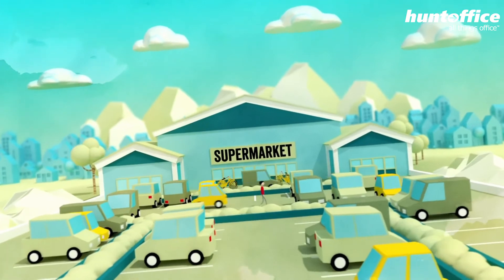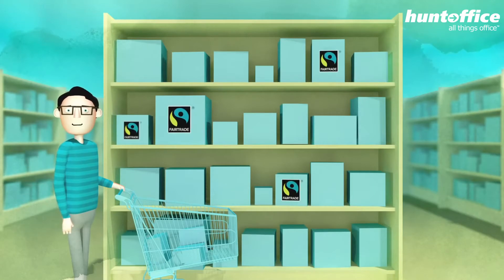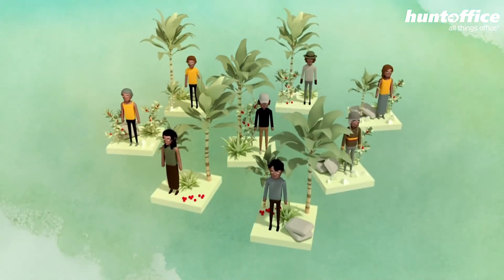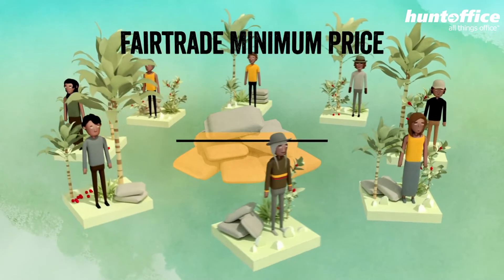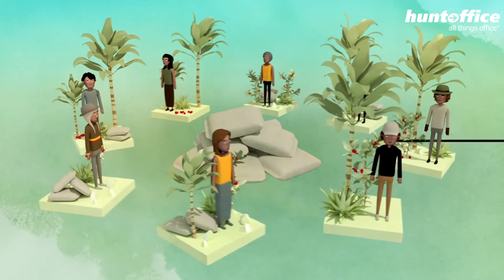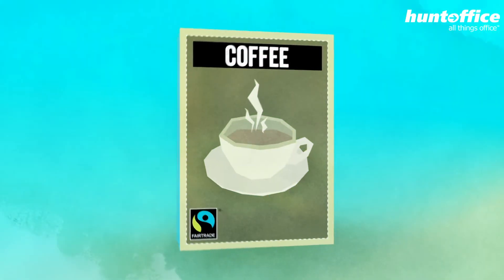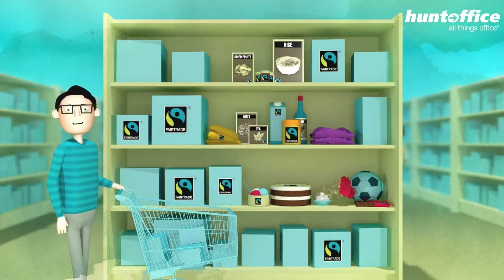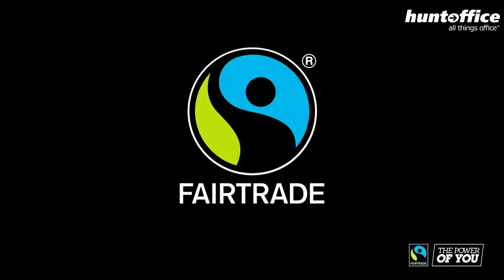Fairtrade Products Now Available at HuntOffice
Fair trade is an institutional arrangement designed to help producers in developing countries achieve better trading conditions. Members of the fair trade movement advocate the payment of higher prices to exporters, as well as improved social and environmental standards.